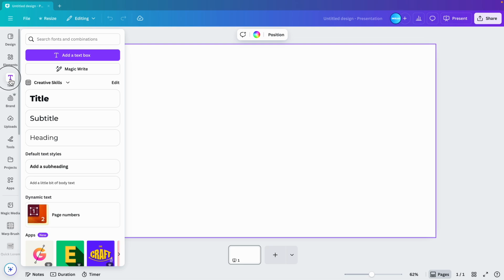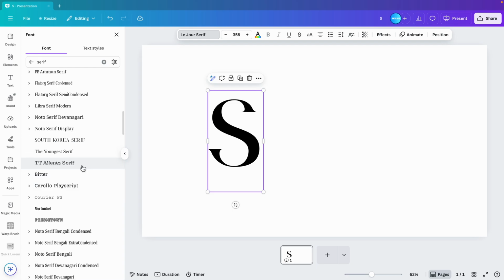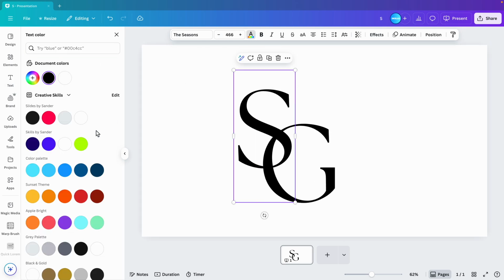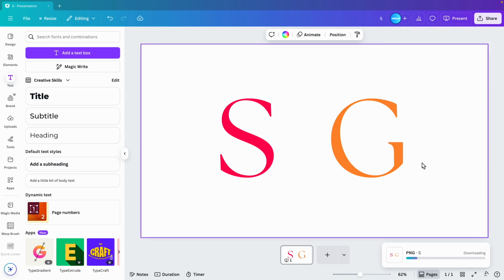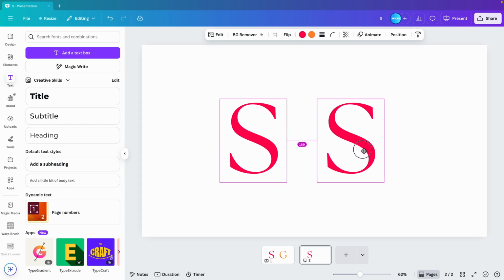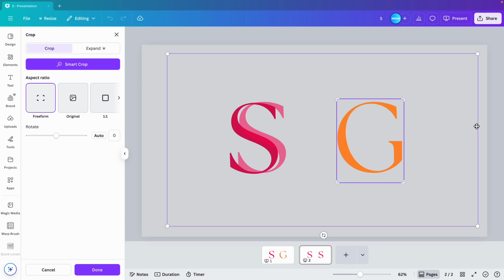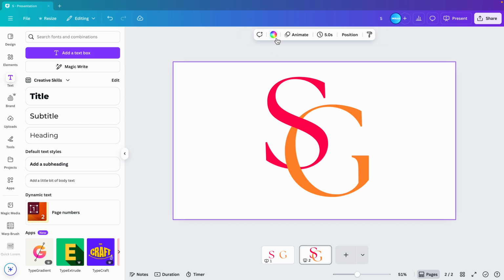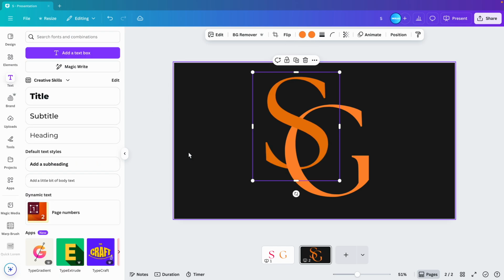How to InterLock Letters in Canva EASY Tutorial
🌱 Our channels

Corporate slides   @SlidesbySander2